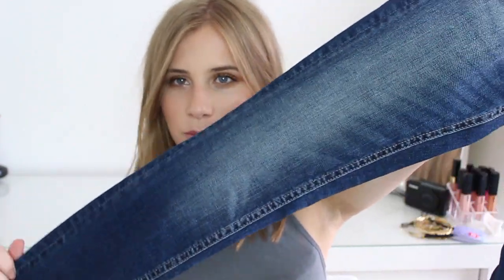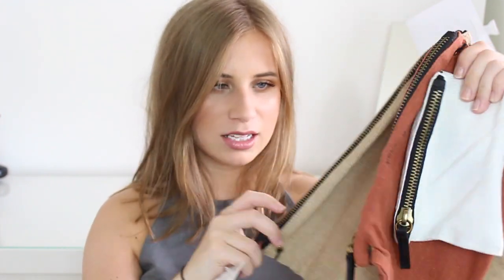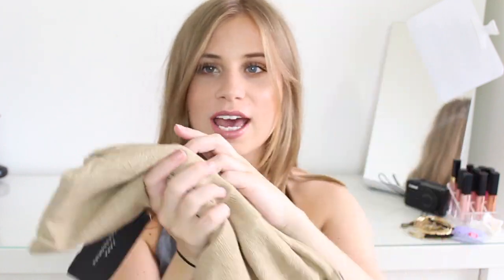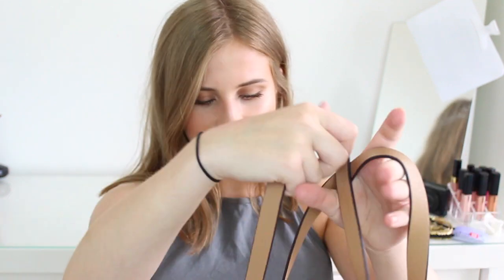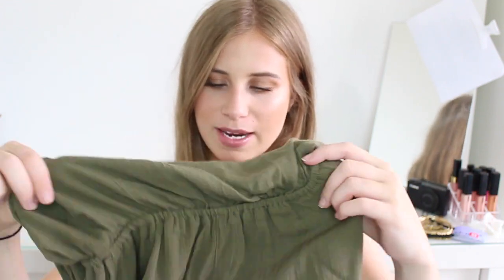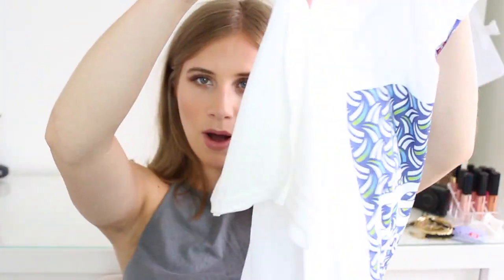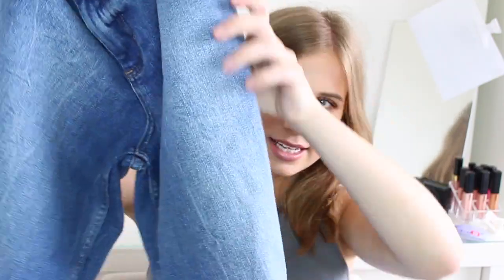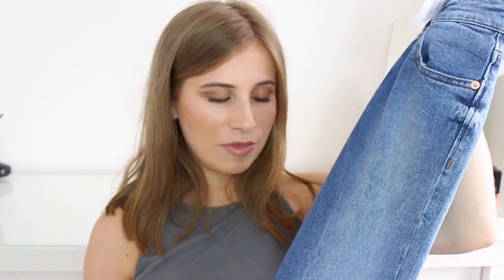Collective Haul Ft. Timberland, MAC, H&M, Magnitone.. // Phoebe Slee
I hope you enjoyed this collective haul. Stay tuned for more videos coming up including lots of uni related videos ( if i get in hahahaha) make sure you comment down below any video ideas you would like me to do, LOVE YAS XXXXX  - click for the links below:

What i am wearing:
Top: Hollister

FAQ's:
Camera: Canon 600D
Studio lighting: Ebay
Editing software: Imovie